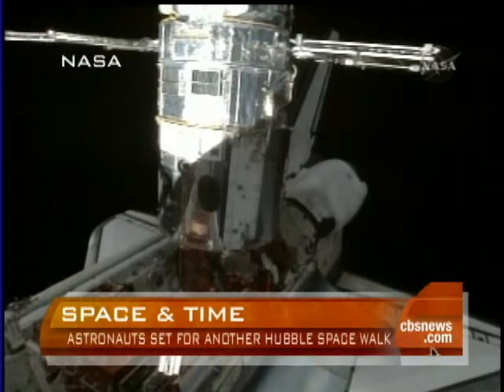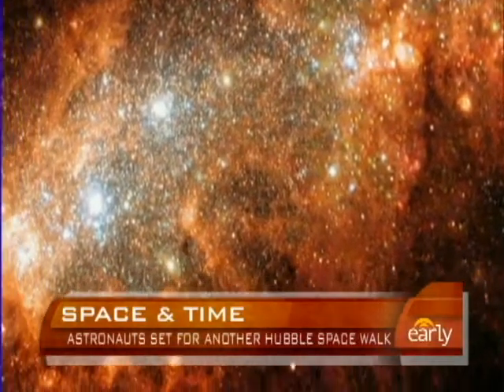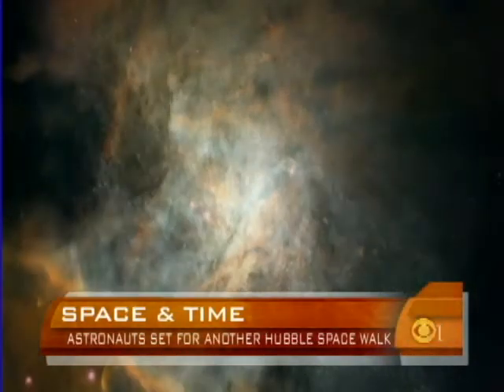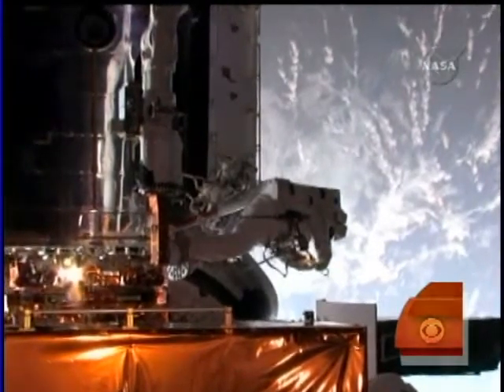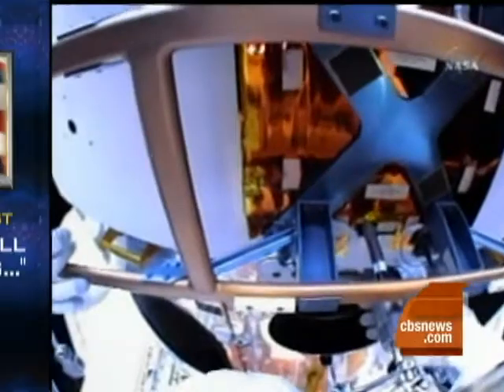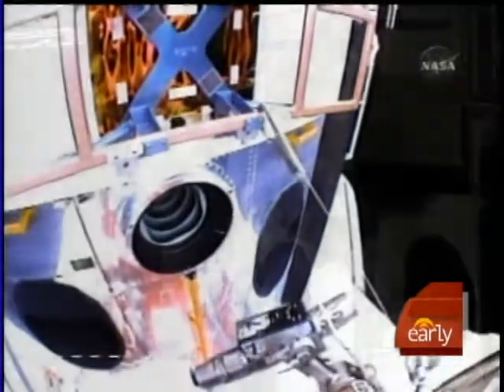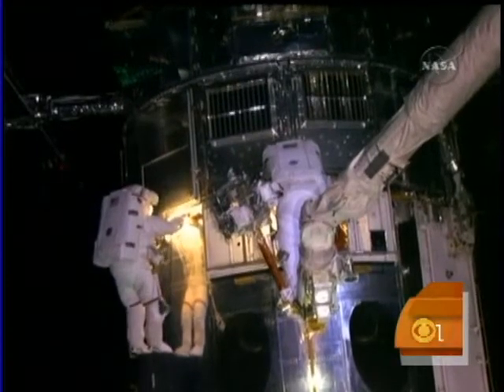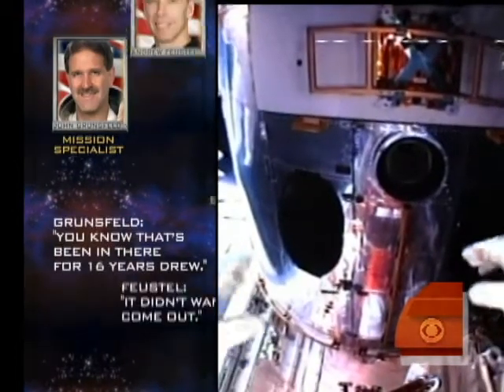Hubble Repair Continues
Today's spacewalk by the Shuttle Atlantis crew will give new gyroscopes to the aging Hubble guidance system, reports Daniel Sieberg.